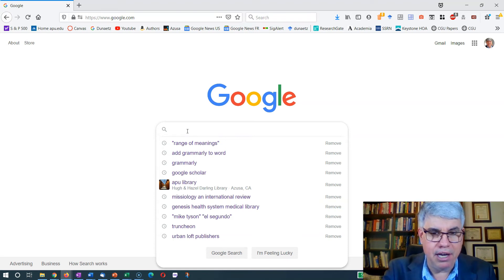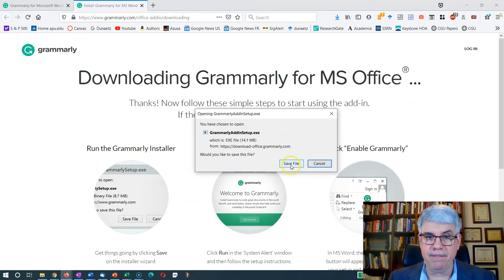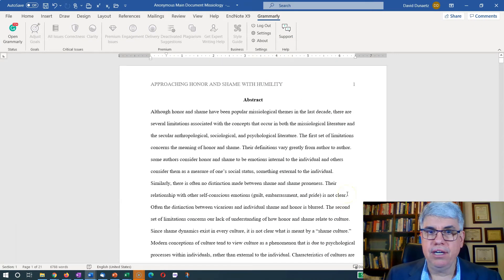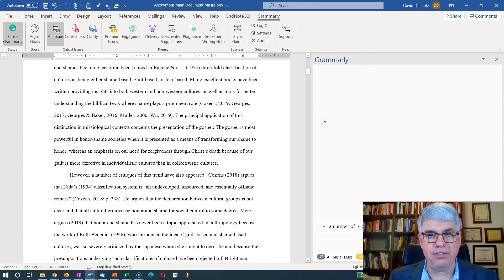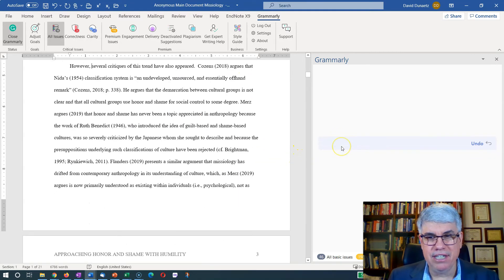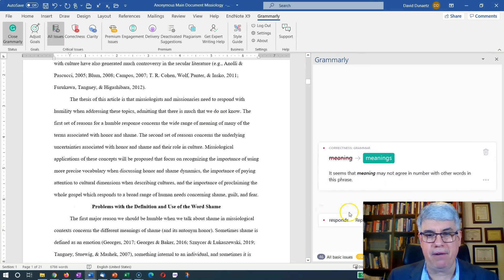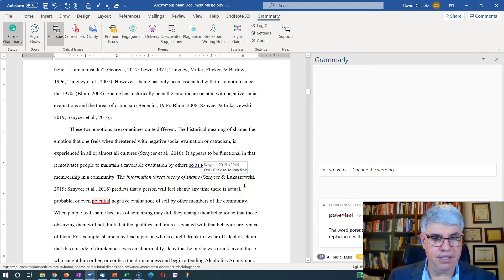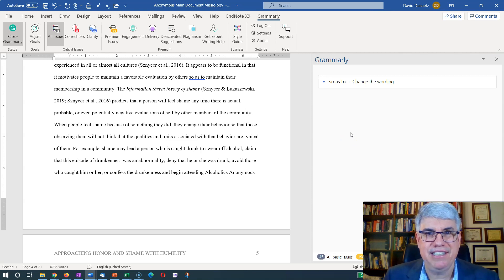How to Install and Use Grammarly in Microsoft Word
Grammarly is a great free app that can improve your writing. This describes how you can install it in Word for Windows or Mac. There is also a brief demonstration of how to use it in Word.